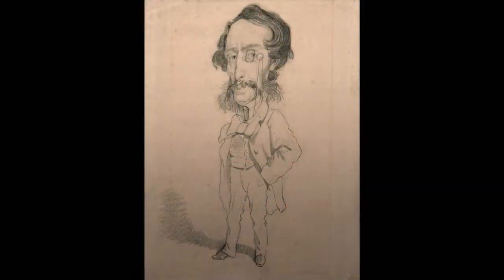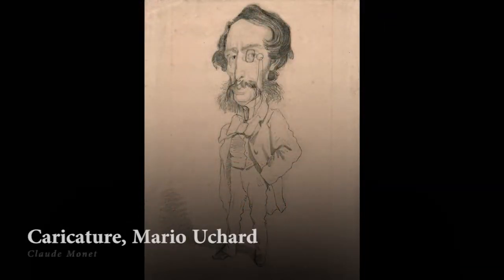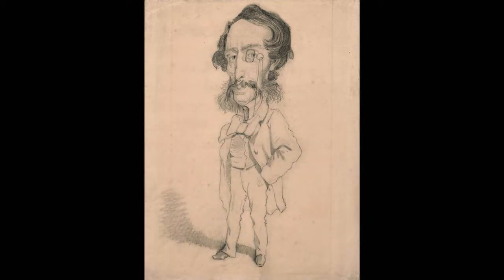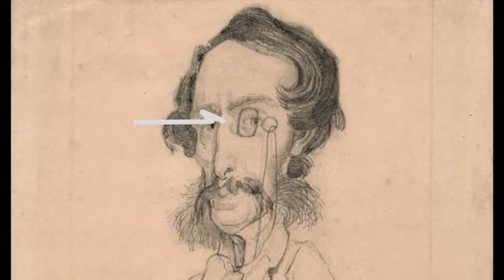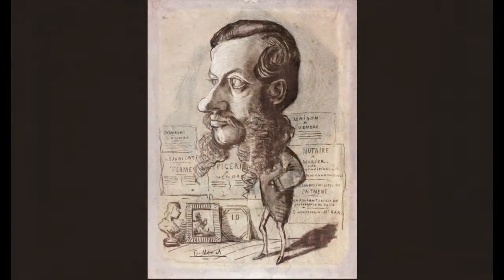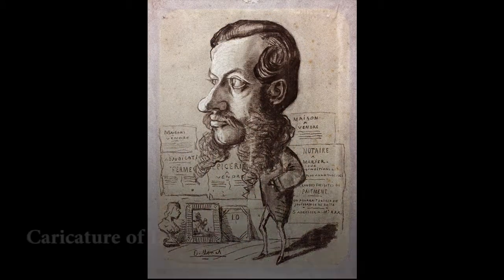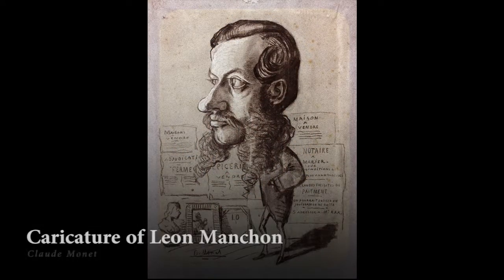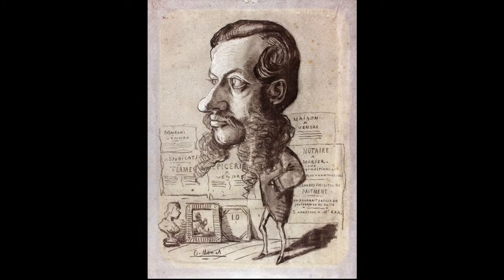Impressionist Ep 2